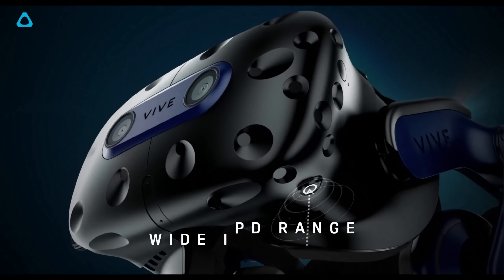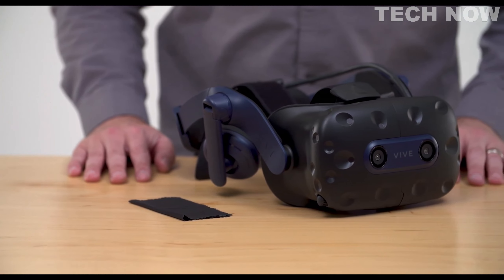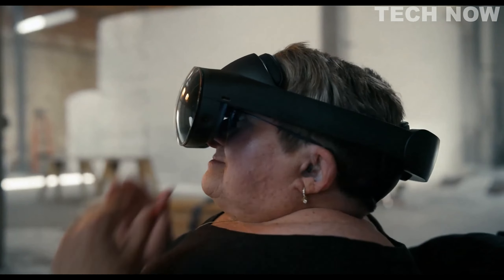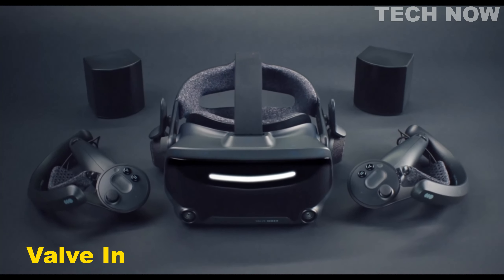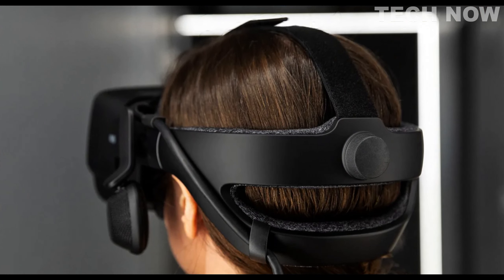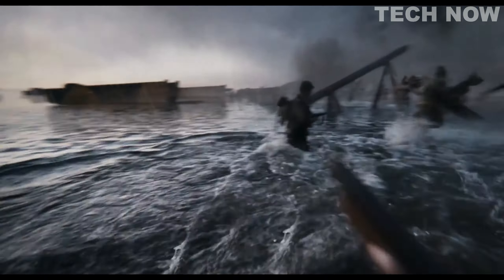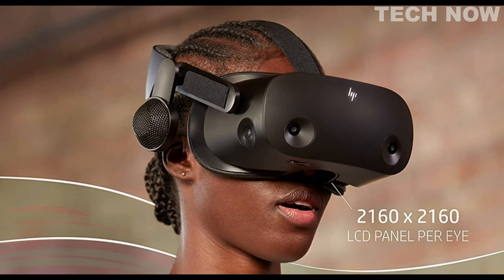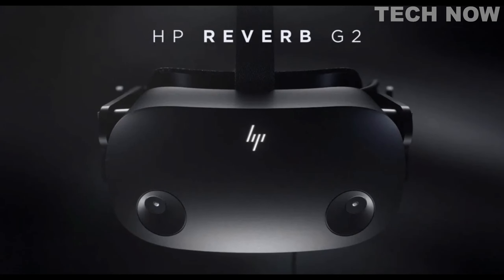TOP 5 BEST VR HEADSET 2024 REVIEW - BEST VIRTUAL REALITY HEADSET TO BUY / VR UNBOXING & BUYING GUIDE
0:00 ⇢ INTRO
0:35 ⇢ 1- HTC Vive Pro 2 Headset
2:39 ⇢ 2- Meta Quest Pro VR Headset
4:55 ⇢ 3- Valve Index 2 VR Headset
6:58 ⇢ 4- Meta Quest 2
9:13 ⇢ 5- HP Reverb G2 Virtual Reality Headset V2 Version

Queries Solved:
apple vr headset
jio vr headset
vr headset
jio dive vr headset
apple vr headset 2023
best vr headset 2023
jio vr headset review
apple ar vr headset
meta quest 3 vr headset
apple headset vr
vr headset videos
best vr headset
apple vr headset trailer
jio dive vr headset review
vr headset that kills you
jio dive vr headset malayalam
jio vr headset malayalam
meta vr headset
cheapest vr headset
apple new vr headset
new apple vr headset
jio dive vr headset tamil
how to make a vr headset
vr headset games
new vr headset
vr headset malayalam
procus one vr headset
vr headset apple
vr headsets
best vr headsets
vr headsets 2023
apple virtual reality headset
virtual reality headset
jio virtual reality headset
best virtual reality headset
ibs hd virtual reality headset
iphone vr headset
vr headset video
video for vr headset
vr headset unboxing

top 10 best vr headset
top ten best vr headset
upcoming vr headsets
vr buying guide
apple vision pro,
vision pro apple,
apple vision pro headset,
best budget vr headset
budget vr headset
meta quest 3
best pc vr headset
pc vr headset
best vr headset for pc
PlayStation VR2

vr headset 2023
vr headset games
vr headset video
vr headset for pc
vr headset roblox
vr headset that can kill you
vr headset unboxing
vr headset gameplay
vr headset kills you
vr headset videos 360 split screen
vr headset 360
vr headset apple
vr headset beat saber

vr headsets 2023
vr headsets
vr headsets for pc
vr headsets comparison
vr headsets for xbox one
vr headsets 2022
vr headsets ranked
vr headsets for phones
vr headsets that don't need a pc
vr headset review
vr headsets videos
vr headsets for vrchat
vr headsets for iphone
vr headsets to buy

virtual reality headset video
virtual reality headset review
virtual reality headsets 2023
Best VR headsets for PC gaming 2023
Best VR Games
The BEST VR Headset in the WORLD

upcoming vr headsets 2023
steam vr headset
vr headset games
best vr games
cheap vr headset
vr set
best vr headset for blade and sorcery
VR headset for kids
VR headset for phone
Oculus Rift
Samsung Gear VR
HTC Vive
Oculus Go
PlayStation VR
Oculus Quest
MERGE VR Goggles
oculus rift best vr headset